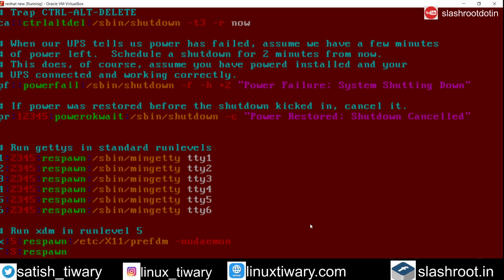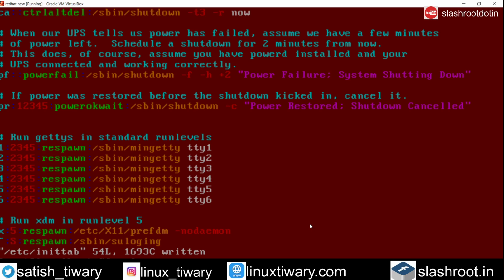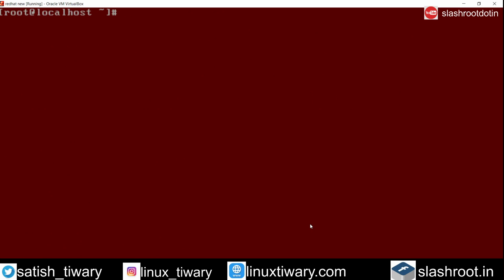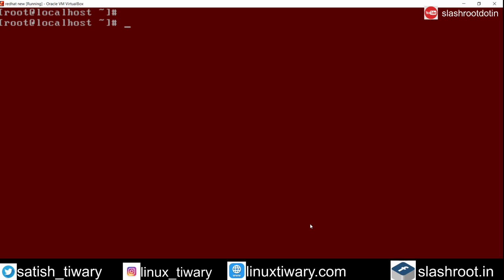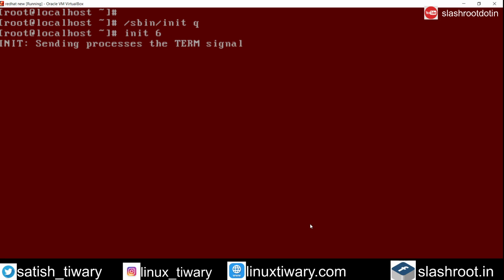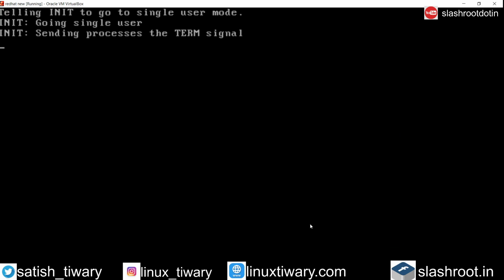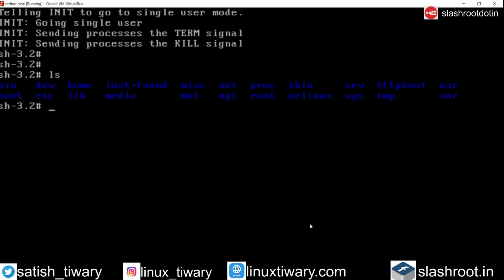How to Password Protect Single User Mode in RHEL5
How to secure your server and password protect going in to single user mode.
How can we prevent anyone from getting in to single user mode in Linux.

My YouTube Channel SLASHROOTDOTIN for all technical videos on all certification exams.

online and classroom training by Satish Tiwary Ethical Hacking Tuition Center